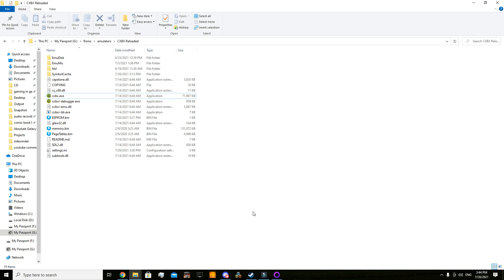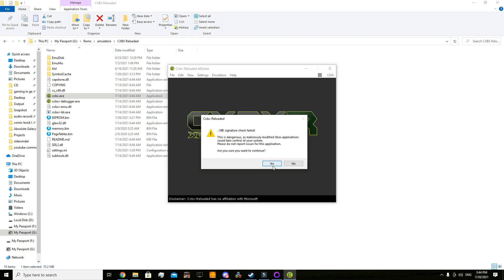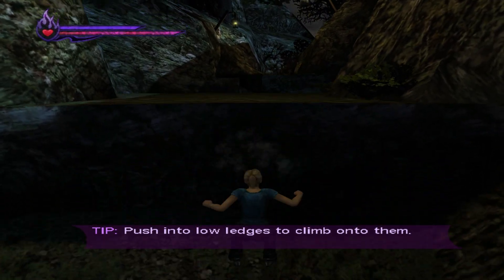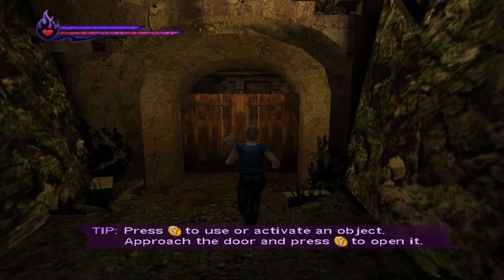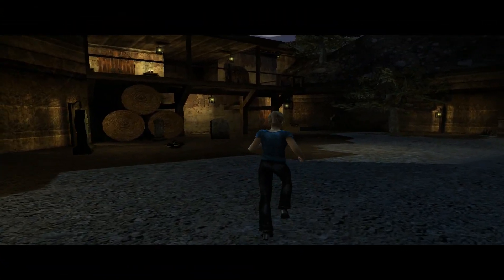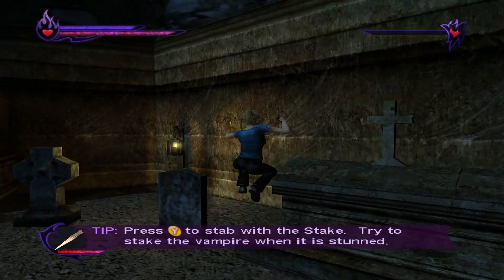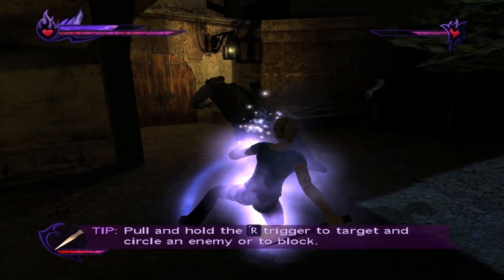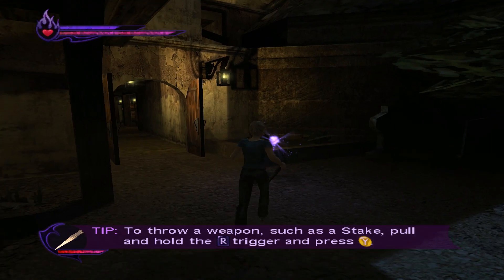Buffy The Vampire Slayer On CXBX-R (07-14-2021 Build)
Today ACE has a look at how Buffy The Vampire Slayer runs on the latest build of the Xbox emulator known as CXBX-R.  This game seems to run fairly well for the most part but may have some stability issues.